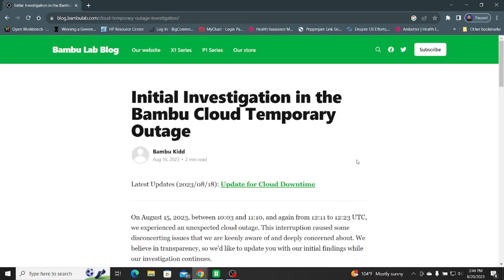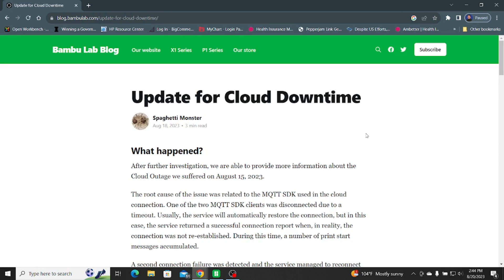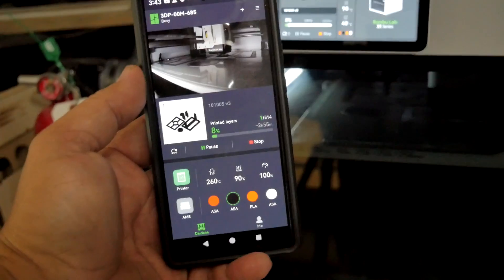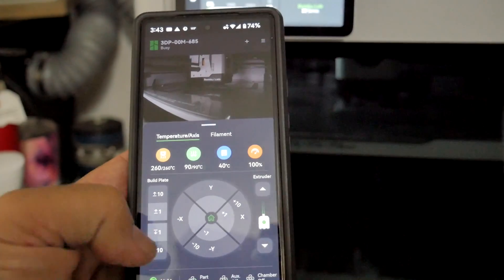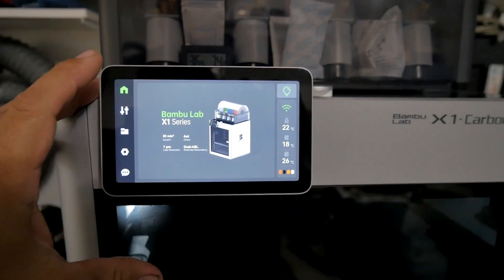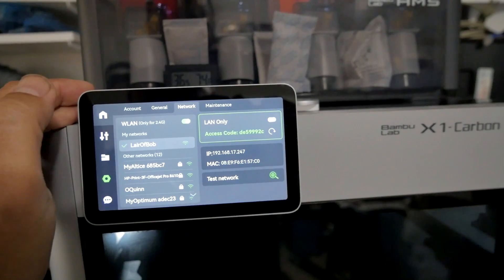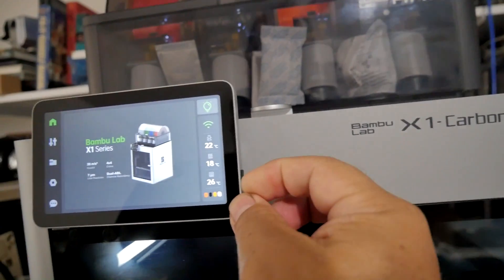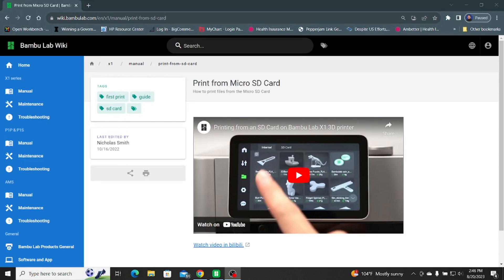Bypassing the Bambu Lab Cloud Service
Bypassing the Bambu Lab cloud service is easy, but you have to give up using the Handy App...for now.